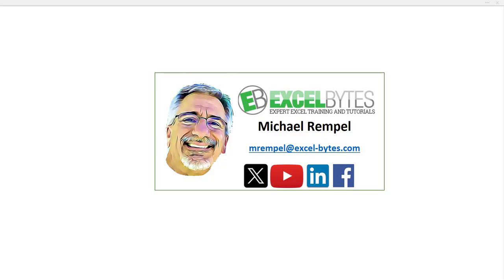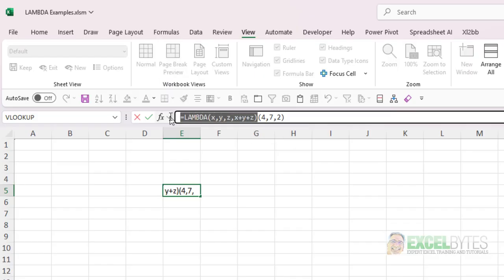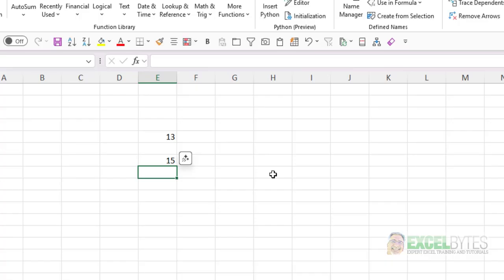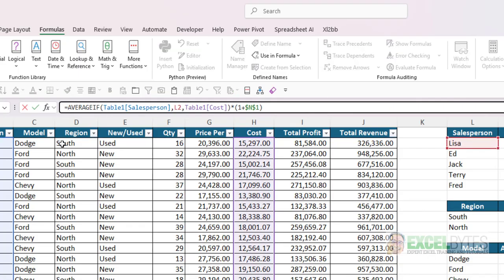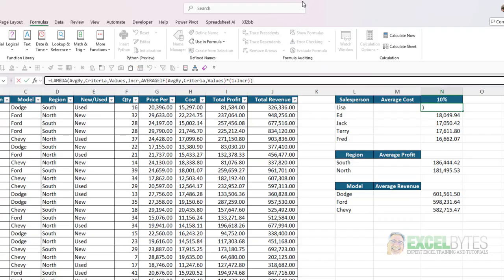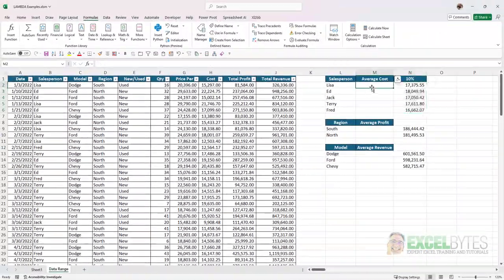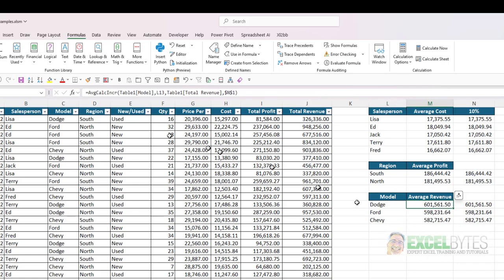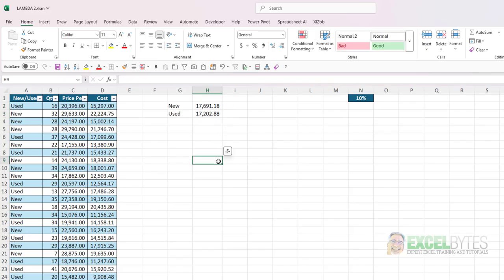How To Use The LAMBDA Function In Excel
In this video we are going to explain the usage and benefits of the LAMBDA function in Excel.